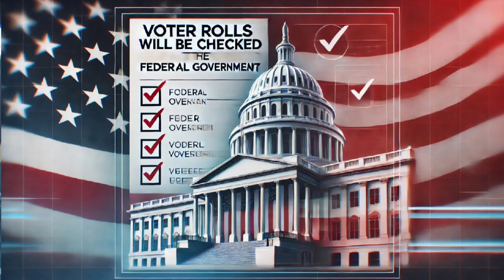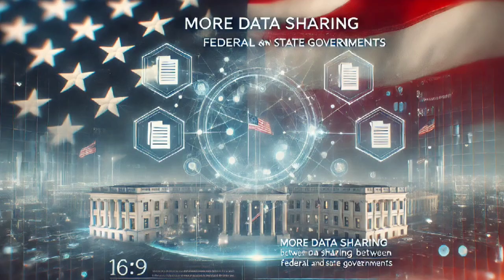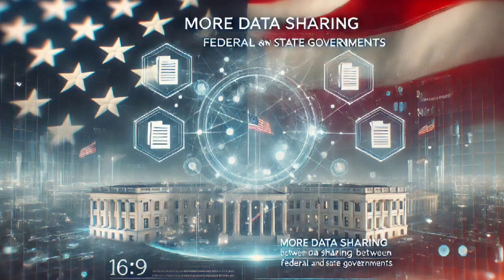Trump’s New Voting Rule Changes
Welcome to BatBattalion – Your Daily Source for News! 📰📢

Stay informed with the latest news from around the world! We bring you daily updates on politics, business, technology, entertainment, sports, and more—fast, accurate, and unbiased.